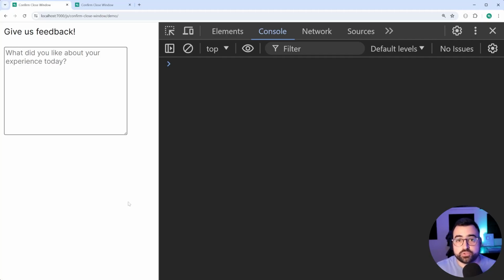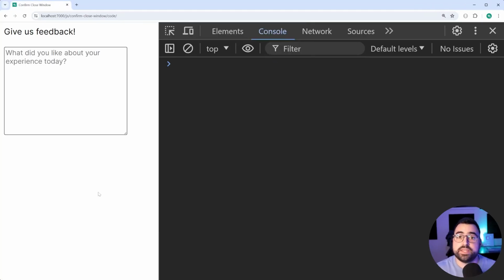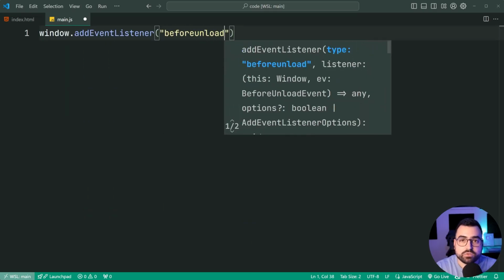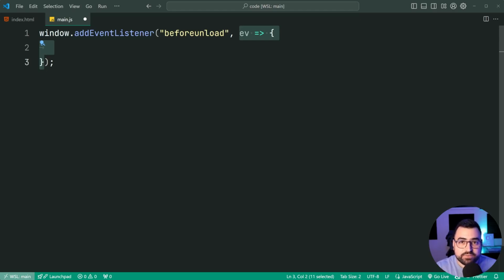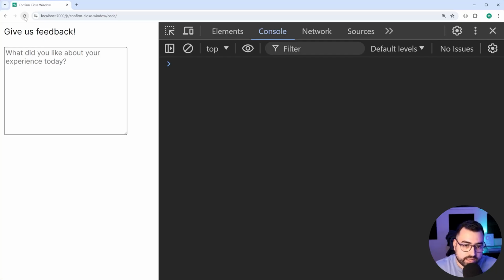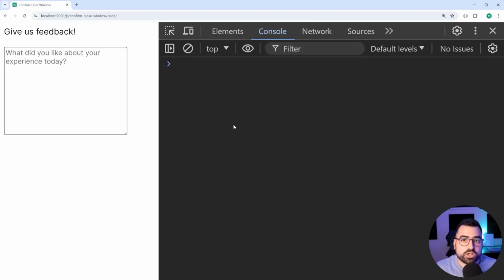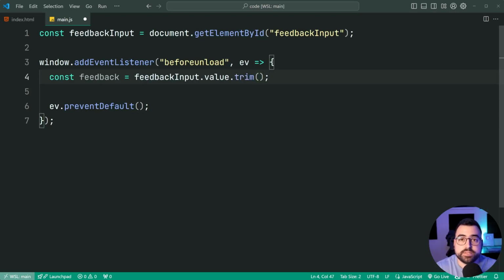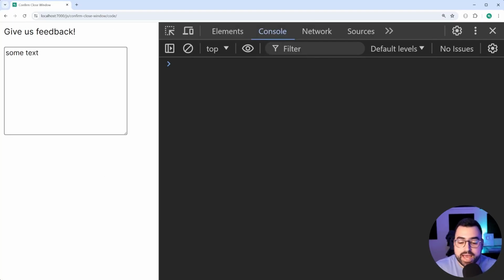How To Add Confirm Close Window Dialog to Your Website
It's easy to add a confirmation dialog using JavaScirpt when a user attempts to leave or reload your website. This is done using the window "beforeunload" event.